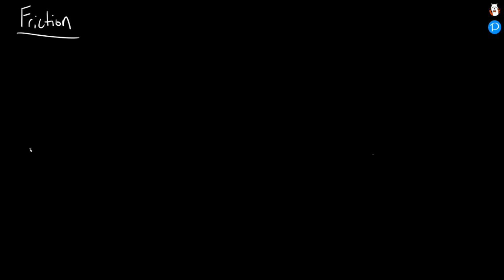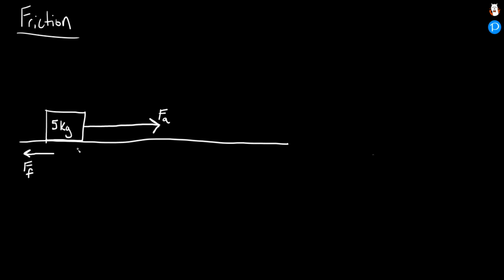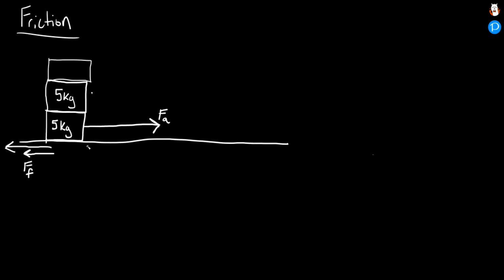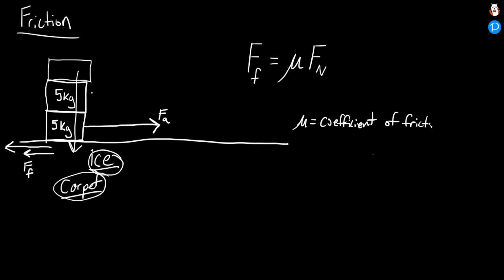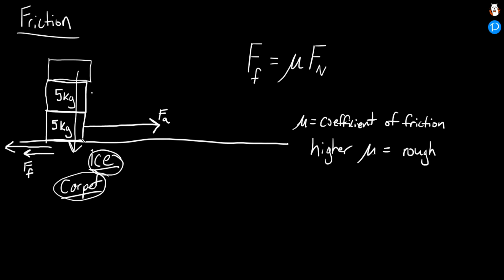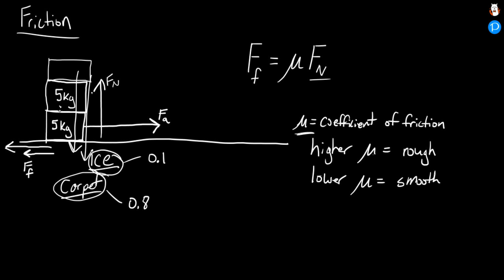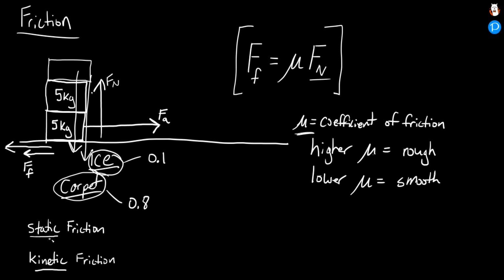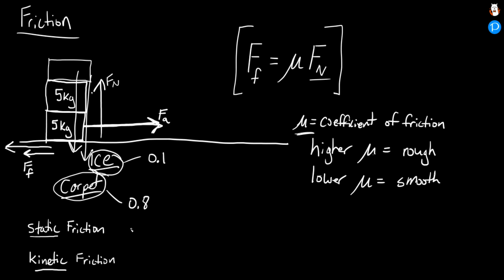Intro to friction